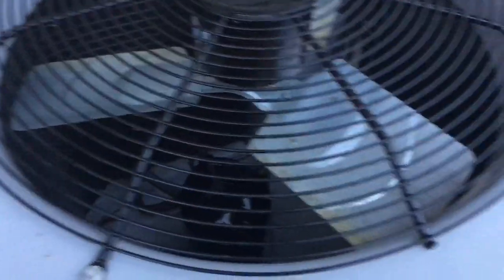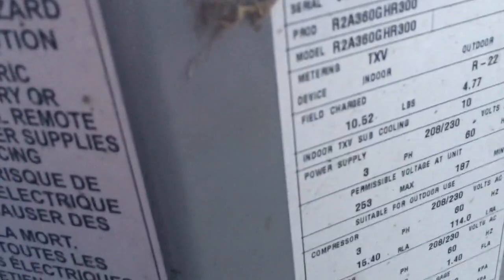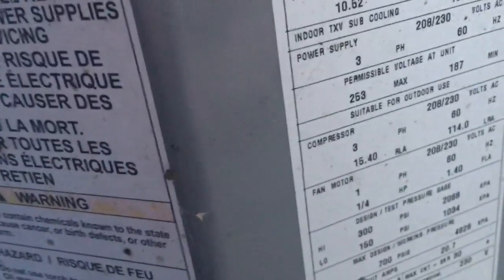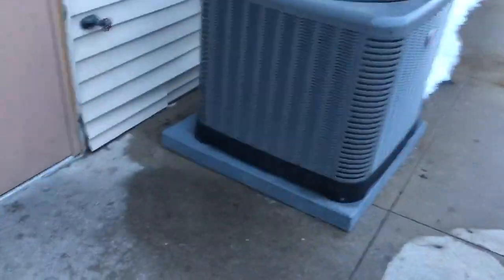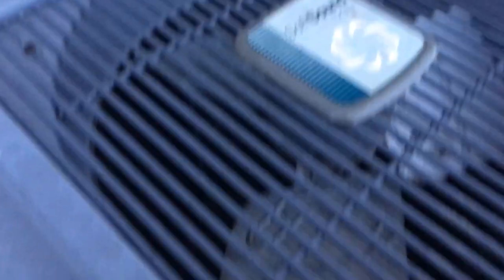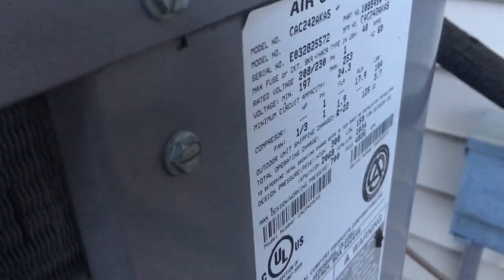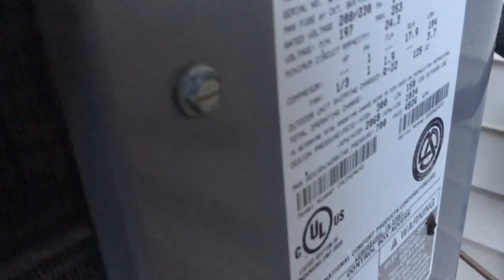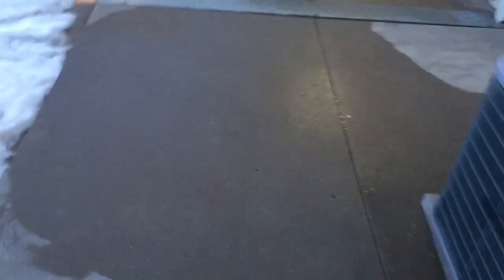2004 Comfortmaker 3 ton central air conditioner running with a low ambient kit!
Enjoy! Recorded February 1, 2020.